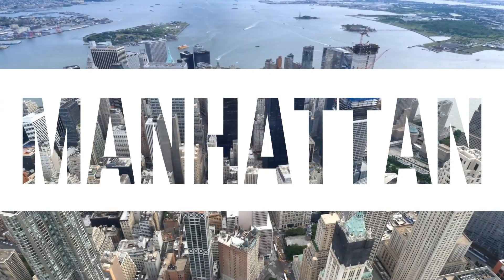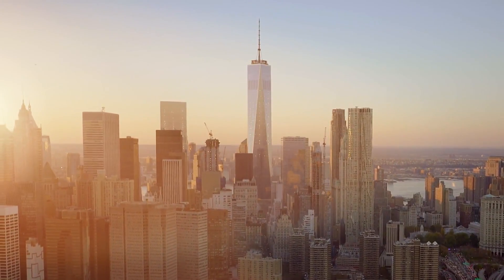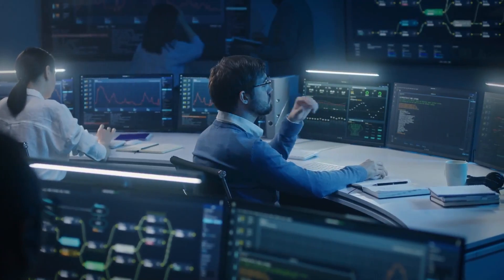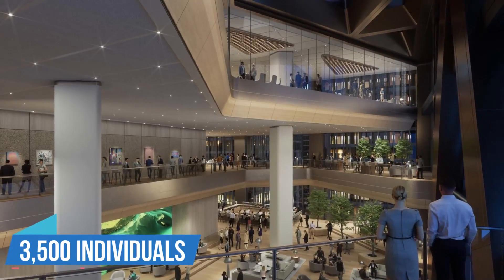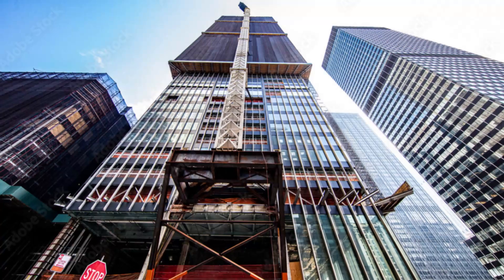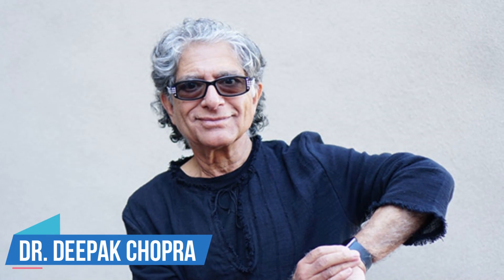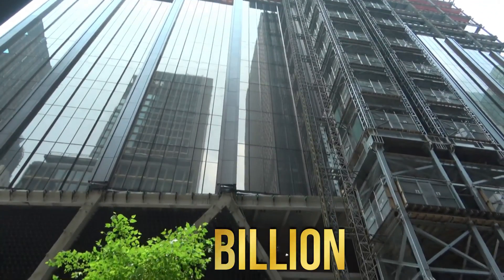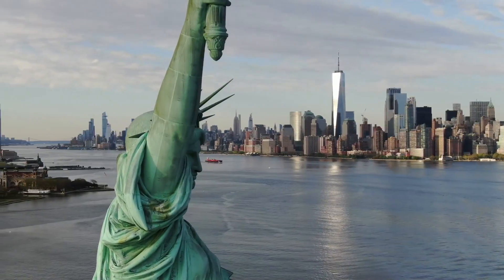New York City's Largest Net-Zero Building _Unveiling the Eco Marvel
Embark on an architectural odyssey as JP Morgan Chase transforms Manhattan's skyline with a groundbreaking all-electric tower, set to be the city's largest at 1,387 ft! 🌟🏢 Explore the innovation behind this eco-friendly masterpiece, boasting Net Zero operational emissions and prioritizing sustainability, health, and wellness. Situated between Madison and Park Avenues, this 60-story marvel is reshaping corporate landscapes.
Discover how JP Morgan Chase's investment extends beyond construction, contributing significantly to NYC's economy and reinforcing its commitment to transit improvements. Uncover the transformative impact on the workplace, offering flexible designs, enhanced well-being, and a 50% increase in space per person. With luminary experts on board, the tower features a state-of-the-art health and wellness center, fostering a new era of workplace vitality.
Dive into the financial commitments and construction progress, anticipating completion by 2025. Witness the $3 billion investment propelling this architectural gem into a timeless addition to Park Avenue. Join us in envisioning a future where sustainability meets sophistication. 🌐🏗️

⏰CHAPTERS⏰
0:00 MANHATTAN is a city brimming with skyscrapers
1:25 With the overarching goal of this project.
2:22 WHAT ARE SOME OF THE FINANCIAL BENEFITS OF THE NEW CONSTRUCTION?
4:51 WHAT ARE SOME OF THE SUSTAINABLE DESIGNS USED IN THE CONSTRUCTION?
6:05 HOW WILL THIS BUILDING REVOLUTIONIZE THE WORKSPACE?
7:15 HOW MUCH WILL IT COST?
7:44 WHAT IS THE CURRENT STATUS OF THE  PROJECT?